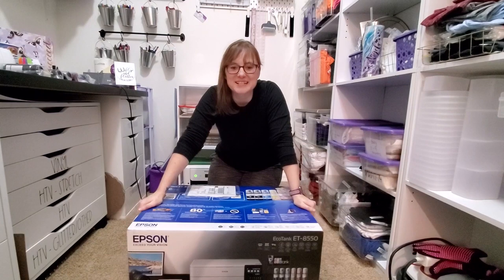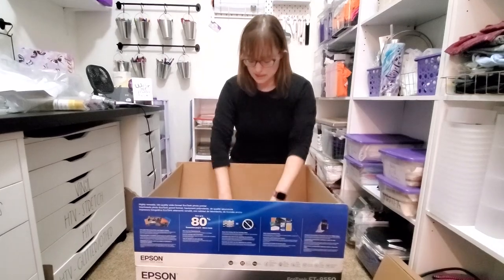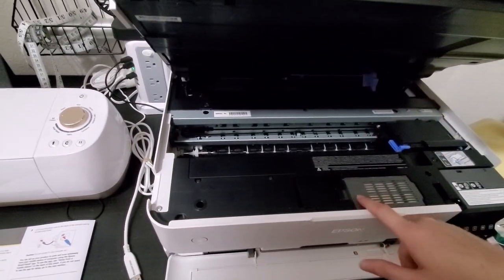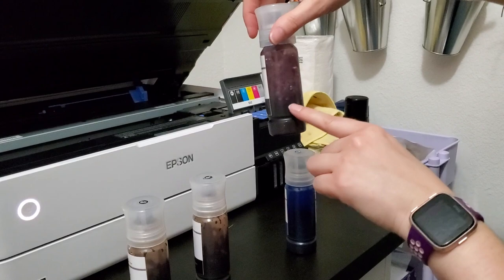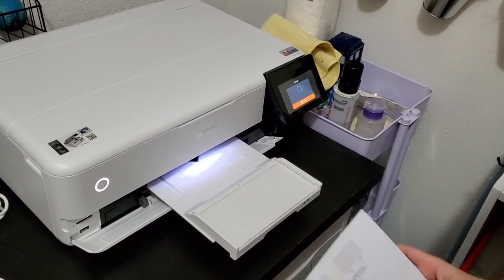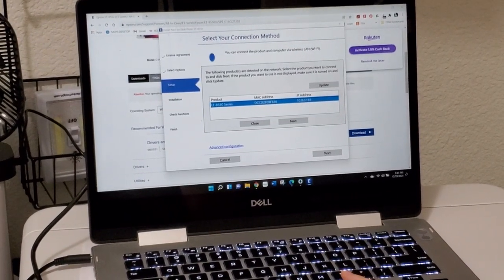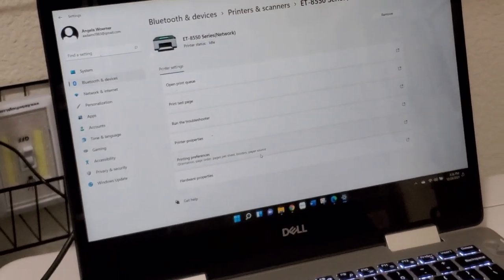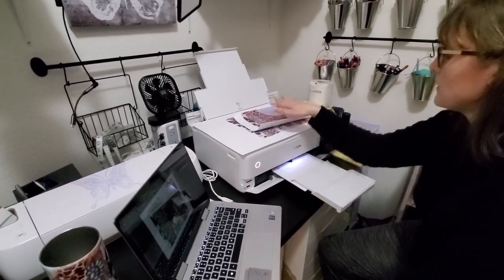How to Convert an Epson Eco Tank 8550 to Sublimation - 13x19 Printer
Episode 58: How to Convert an Epson Eco Tank 8550 to Sublimation - 13x19 Printer. This tutorial starts by unboxing my brand new 13x19 printer - the Epson EcoTank 8550. Then I fill with sublimation ink INSTEAD of the ink that came with it. Then, I walk you through downloading the driver, printer settings, and options for printer profile settings. Finally, I do a few test prints and try out different color settings for a 30oz tumbler print. This printer is a great alternative to the Epson ET 15000.

LINKS TO PRODUCTS USED:
Epson EcoTank 8550
InkXPro Sublimation 6 ink pack
A-SUB Sublimation Paper (13x19)